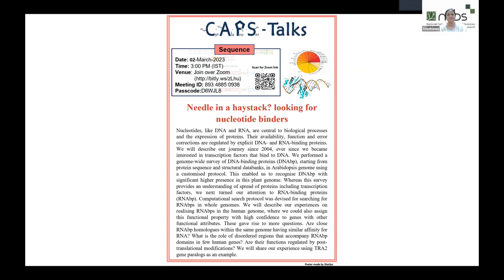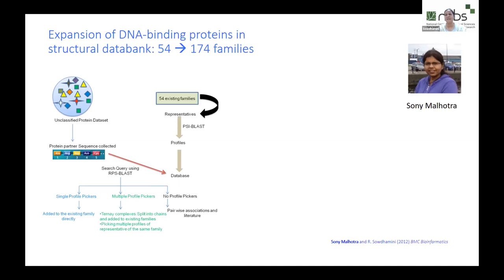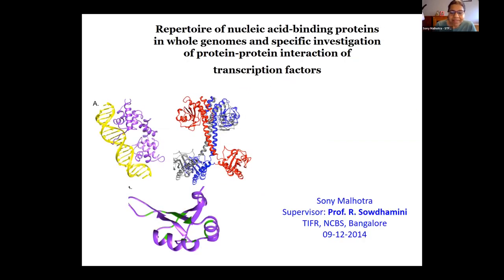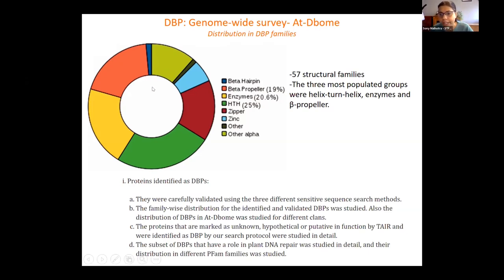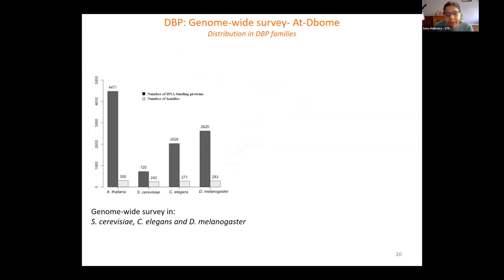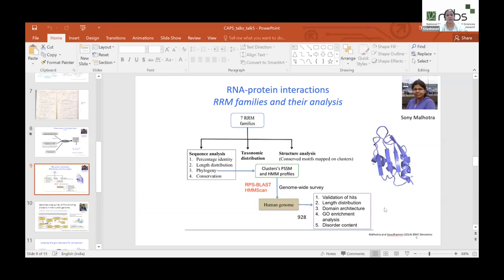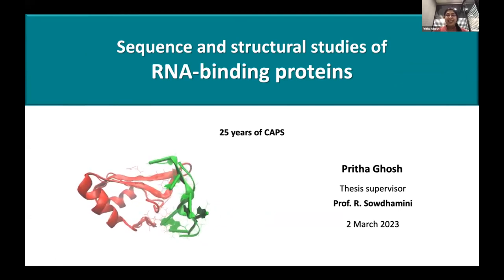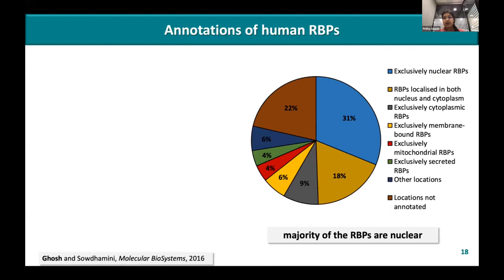Needle in a haystack? looking for nucleotide binders | Bioinformatics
Nucleotides, like DNA and RNA, are central to biological processes and the expression of proteins. Their availability, function and error corrections are regulated by explicit DNA- and RNA-binding proteins. We will describe our journey since 2004, ever since we became interested in transcription factors that bind to DNA. We performed a genome-wide survey of DNA-binding proteins (DNAbp), starting from protein sequence and structural databanks, in Arabidopsis genome using a customised protocol. This enabled us to recognise DNAbp with significant higher presence in this plant genome. Whereas this survey provides an understanding of spread of proteins including transcription factors, we next turned our attention to RNA-binding proteins (RNAbp). Computational search protocol was devised for searching for RNAbps in whole genomes. We will describe our experiences on realising RNAbps in the human genome, where we could also assign this functional property with high confidence to genes with other functional attributes. These gave rise to more questions. Are close RNAbp homologues within the same genome having similar affinity for RNA? What is the role of disordered regions that accompany RNAbp domains in few human genes? Are their functions regulated by post-translational modifications? We will share our experience using TRA2 gene paralogs as an example.

Watch our fifth talk in this series that celebrates 25 years of the CAPS lab at NCBS, led by Prof. Sowdhamini.